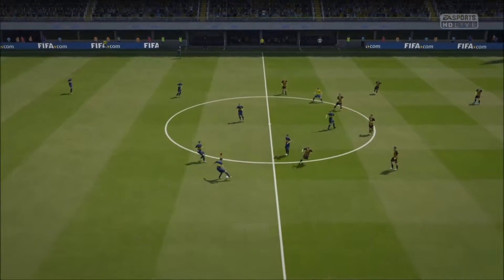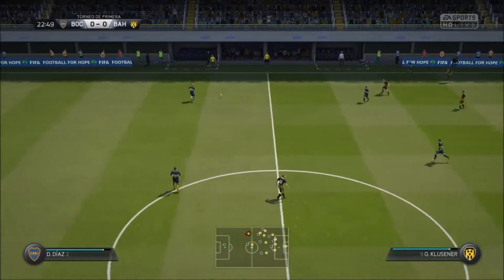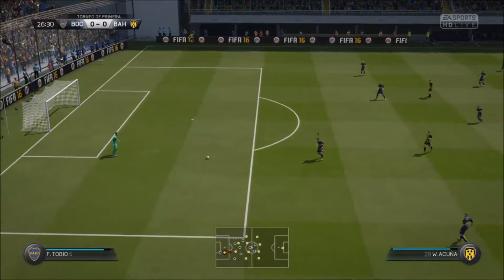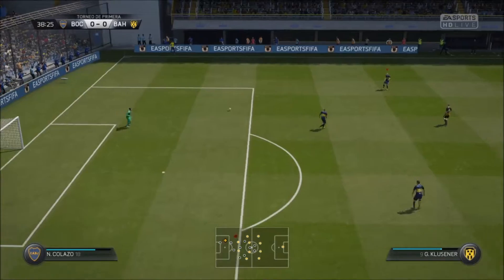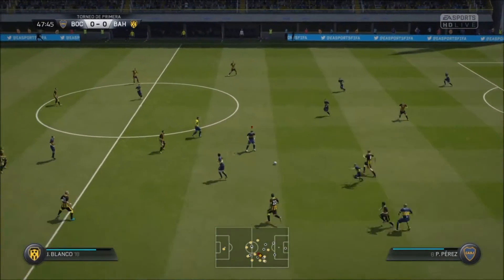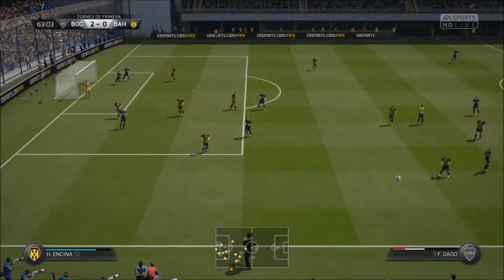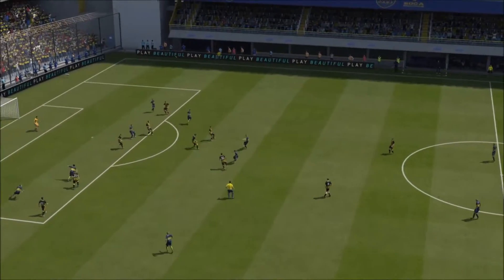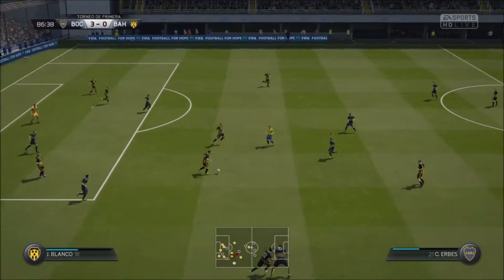Torneo de Primera Week 1 Boca Juniors vs Bahia Blanca FIFA 16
Tournament  - Torneo de Primera
Week - 01
Game - Boca Juniors vs. Bahia Blanca